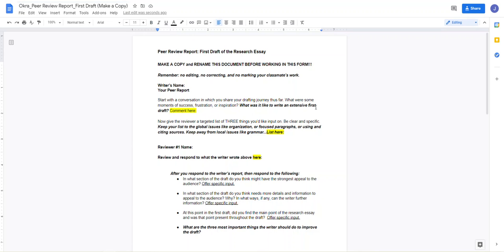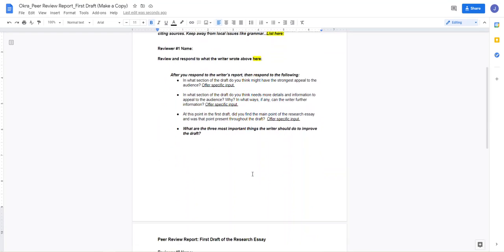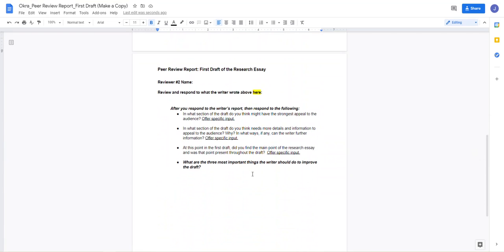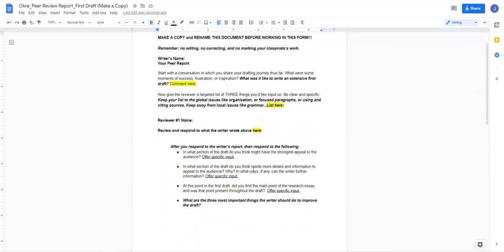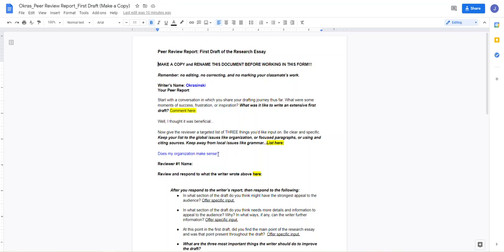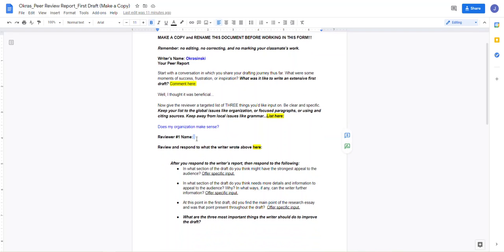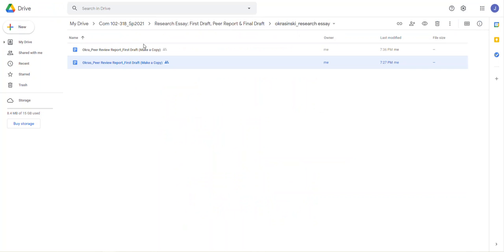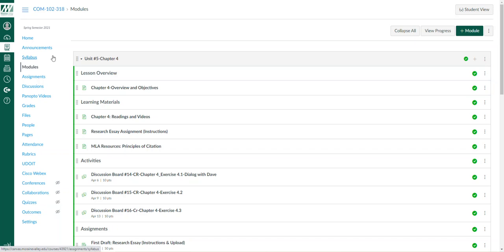Com 102 Week 13 Screencast Video Revised